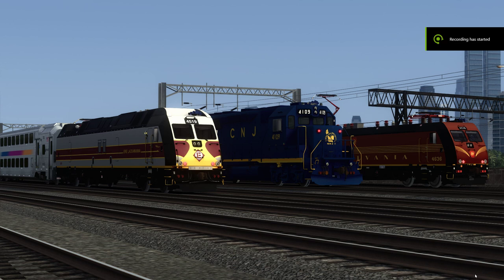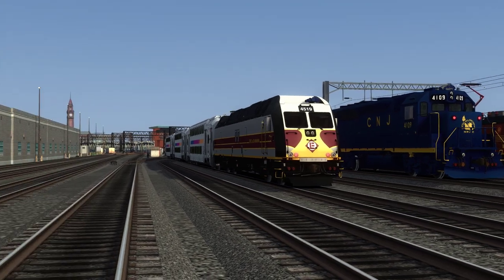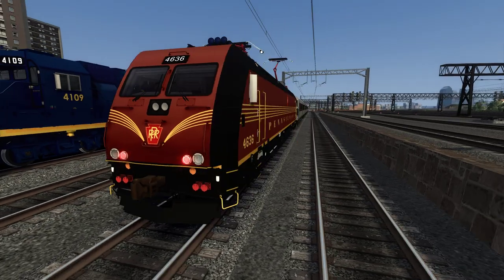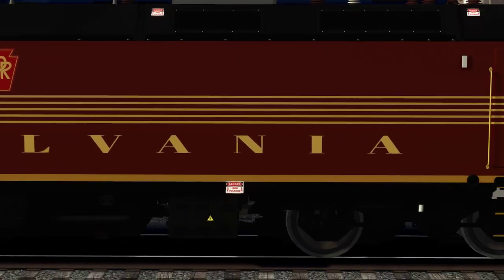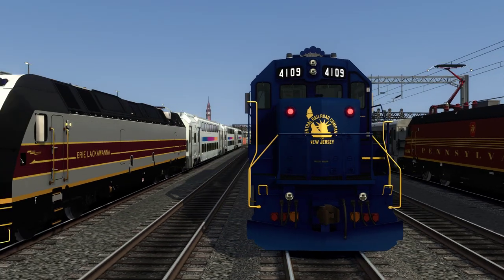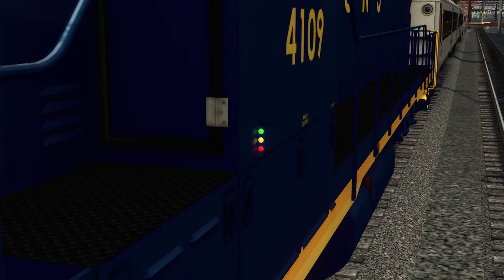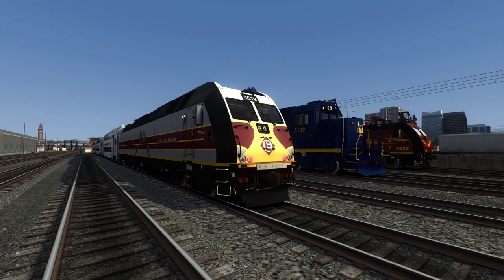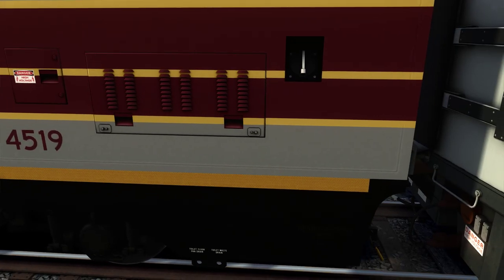Train Simulator 2021: NJT Heritage Pack v2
The guys over at 'TruRail Simulations' have re-released the much loved New Jersey Transit Heritage pack as the second version of such, being that they were previously unavailable.

The NJT began a heritage program to honor predecessor railroads with these locomotives as a celebration of its 40th anniversary.

-The Erie Lackawanna themed Bombardier ALP-45DP No. 4519
-The Central of N.J. themed NJ Transit GP40PH-2 No. 4109
-The Pennsy themed ALP-46A No. 4636